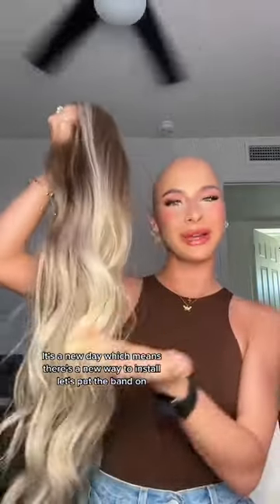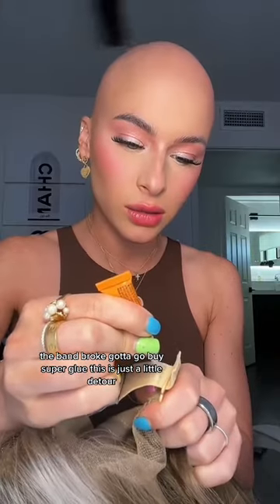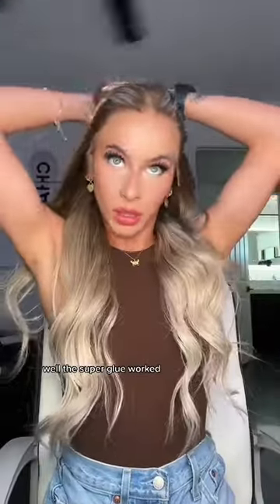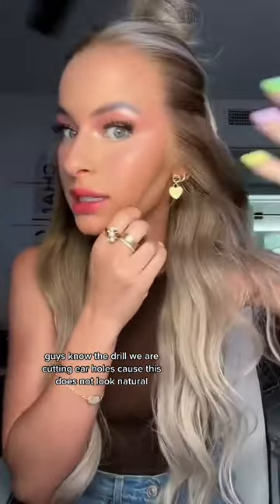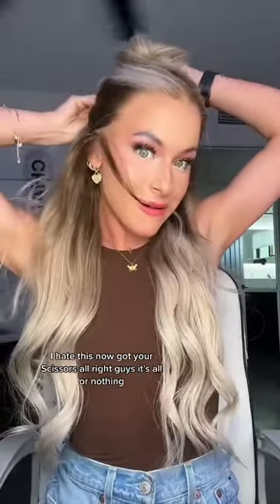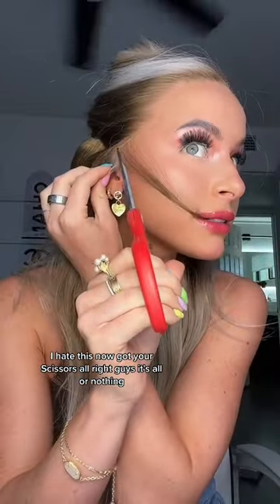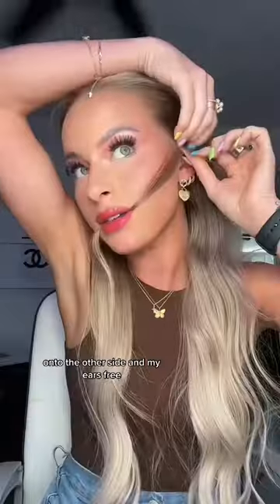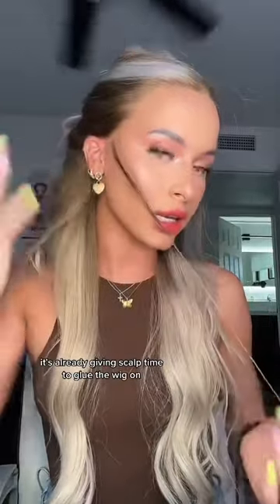GRWM wig install